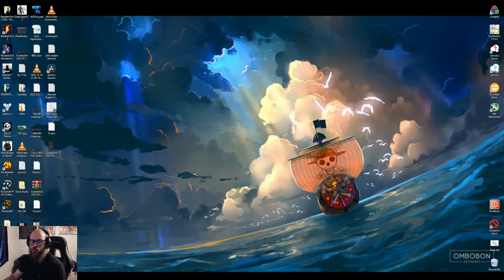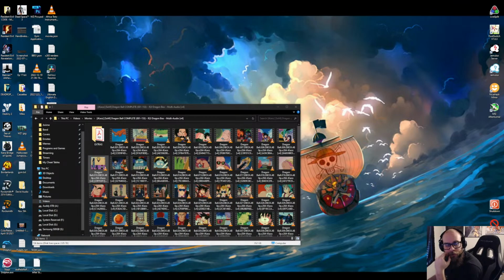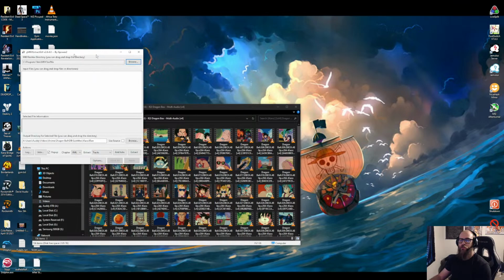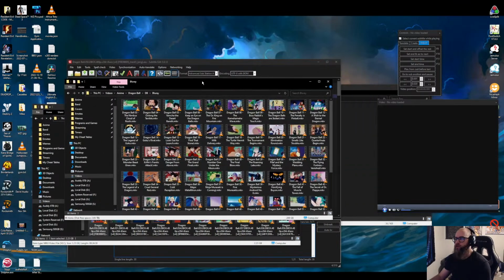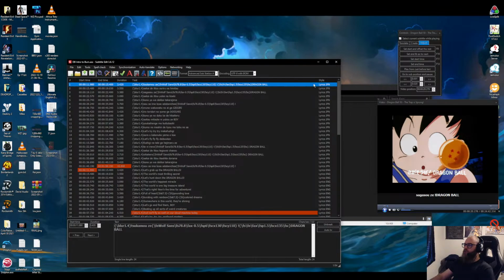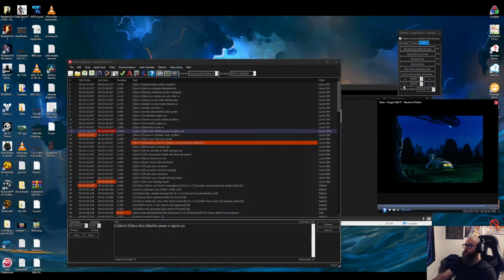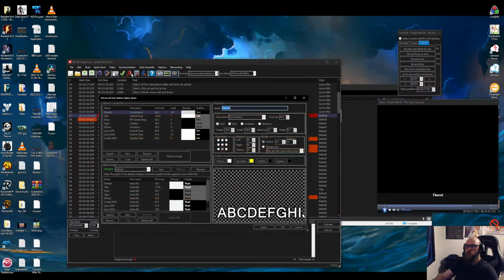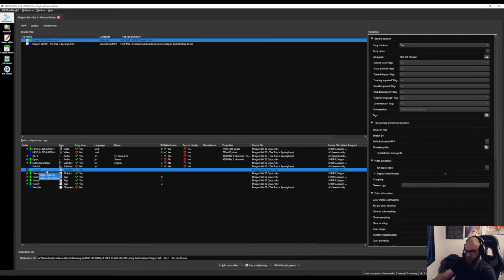Editing Dragon Ball Episodes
Showing my process on how I'm editing the Dragon Ball bluray episodes.